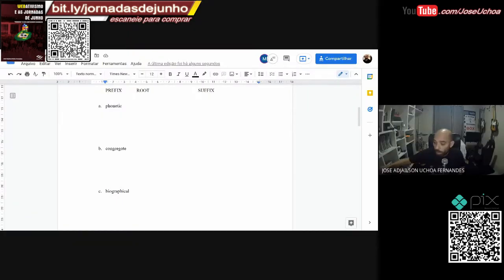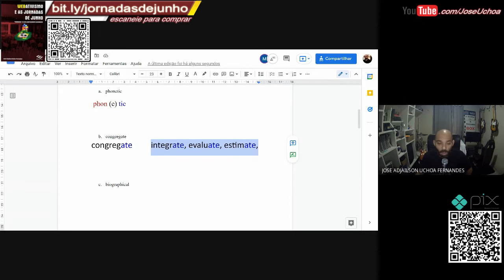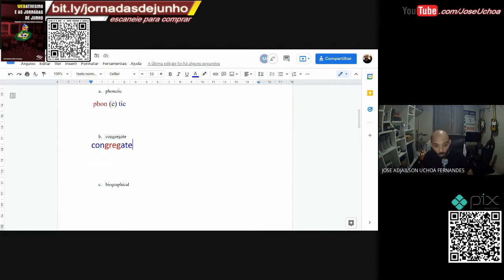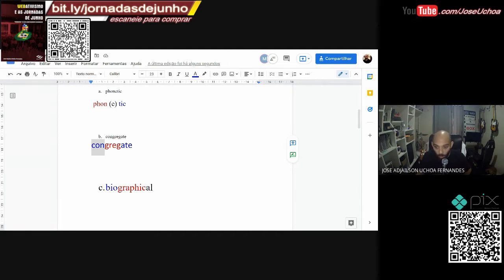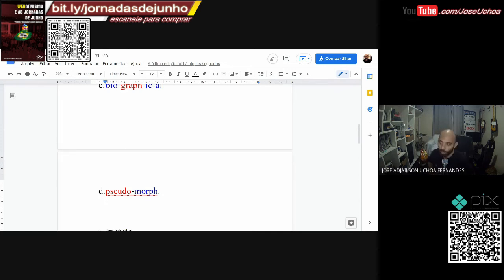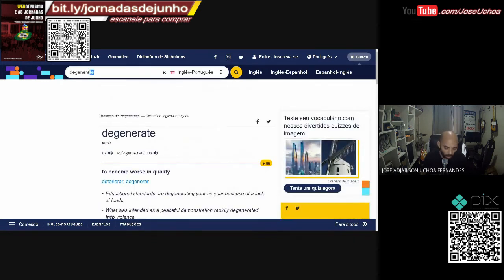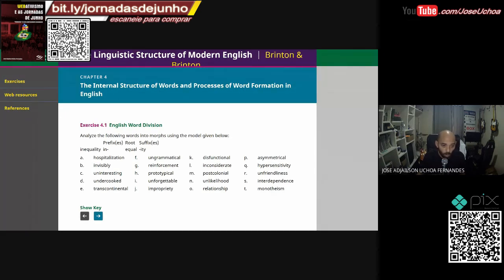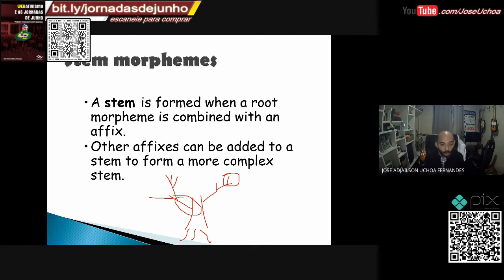aula 03 English Morphossyntax